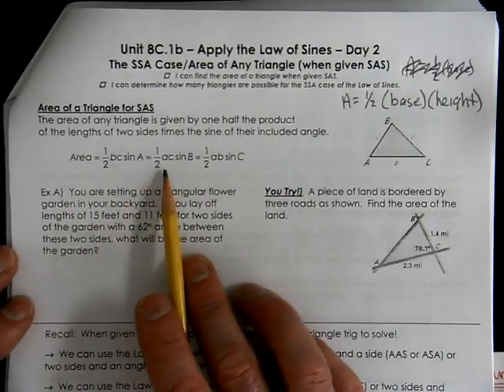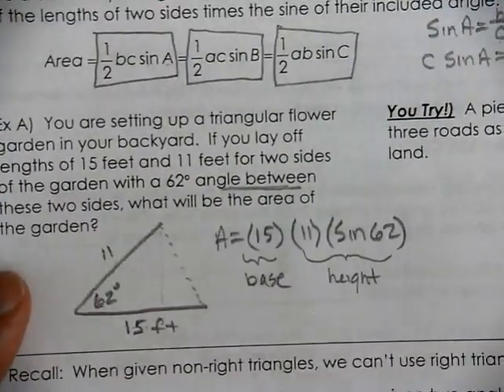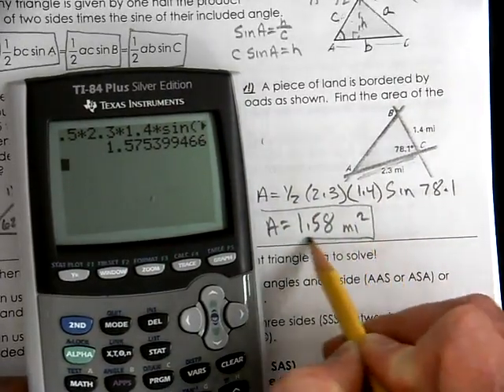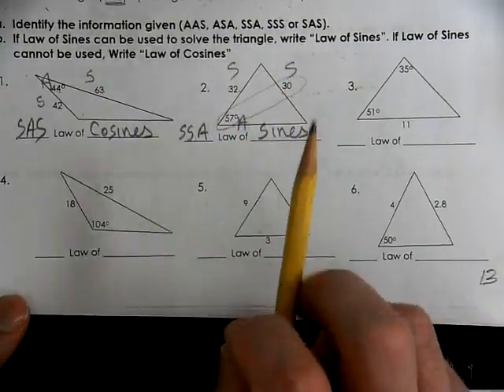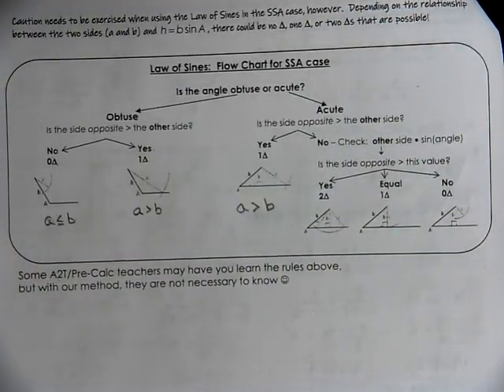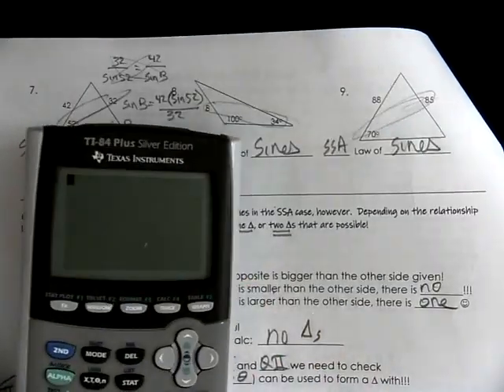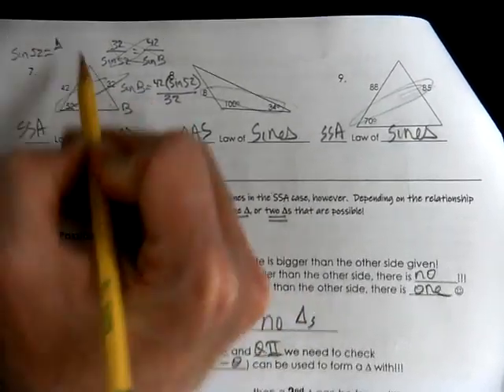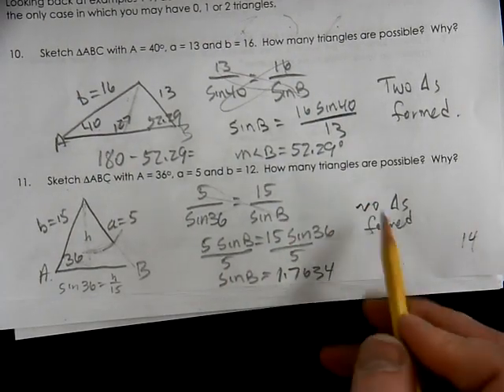A2T 8C 1b Law of Sines - # of triangles